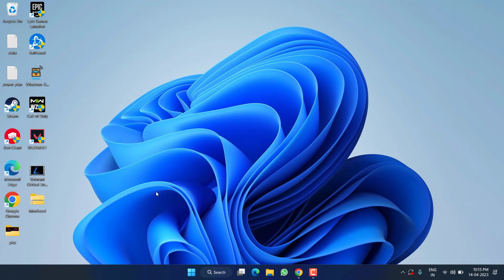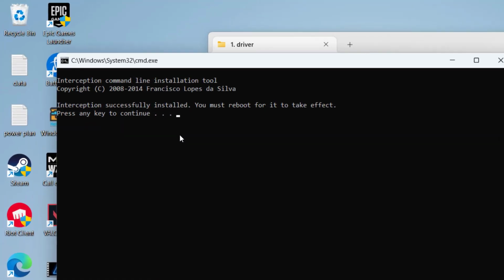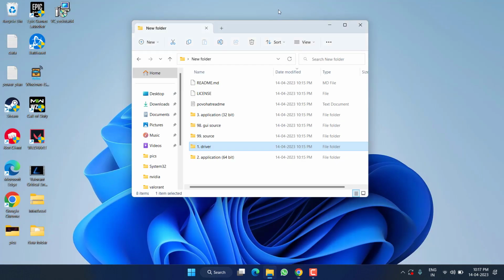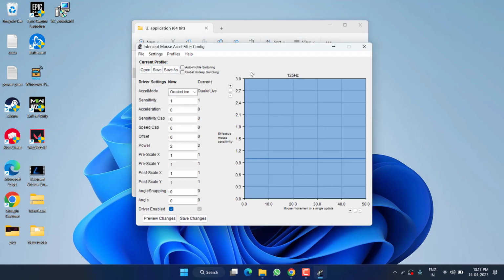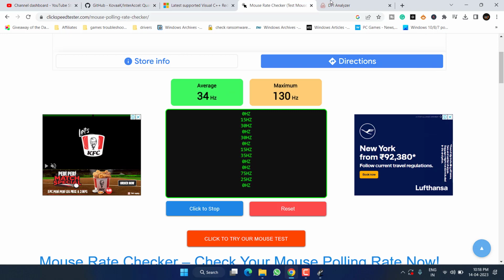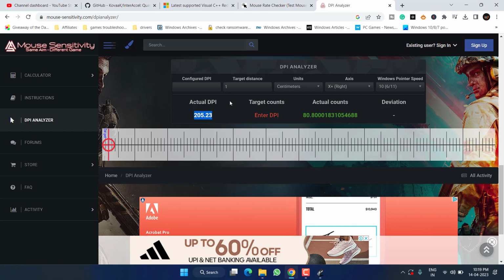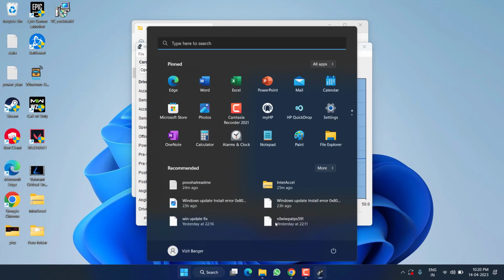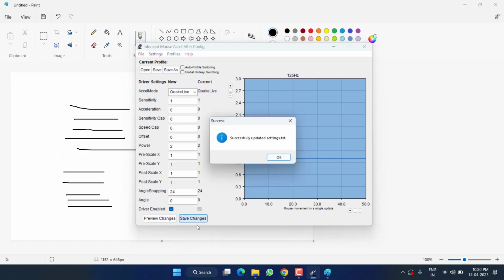Enable Angle Snapping for any Mouse in gaming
This video is all about how to enable angle snapping for any mouse in gaming such as FPS games. This video will explain what is angle snapping and how you can enable mouse snapping for any mouse. Watch the complete tutorial to get in depth details on mouse snapping.